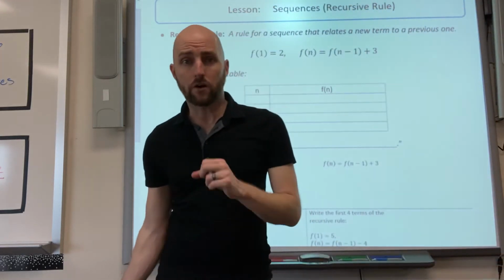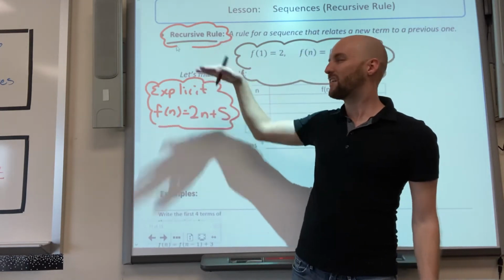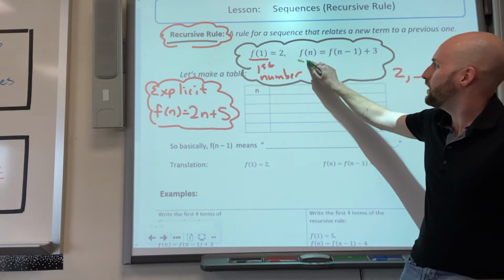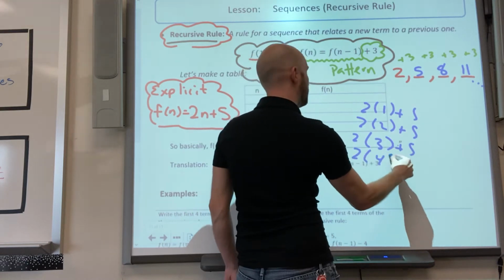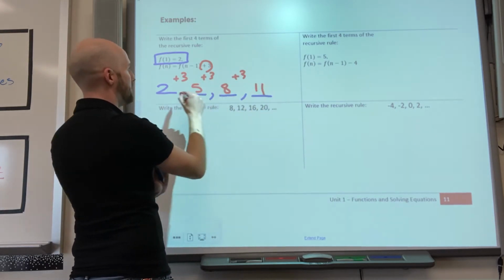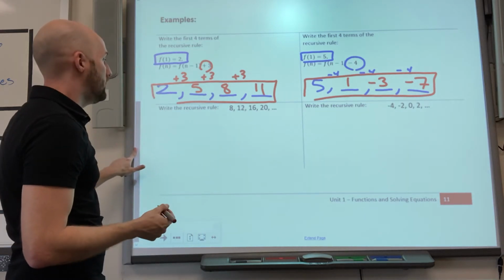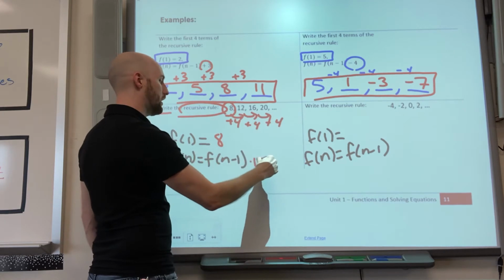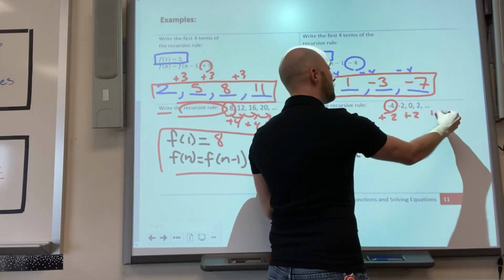Algebra 1: Sequences Day 2